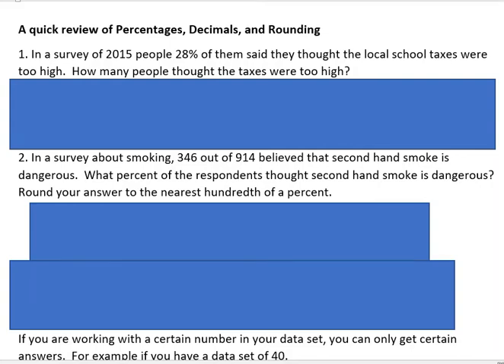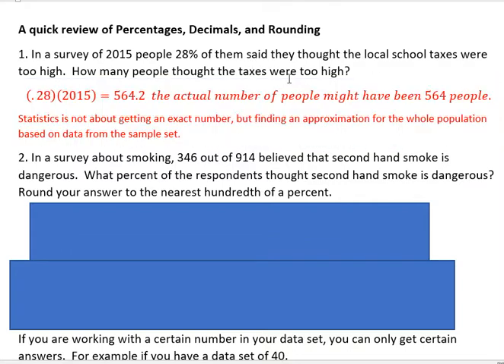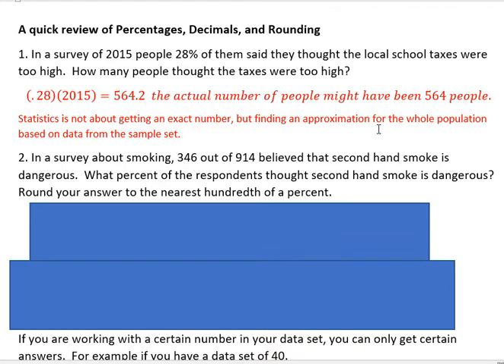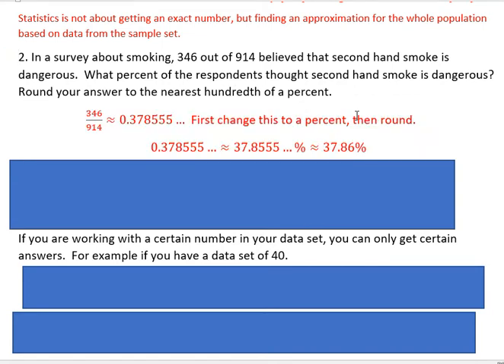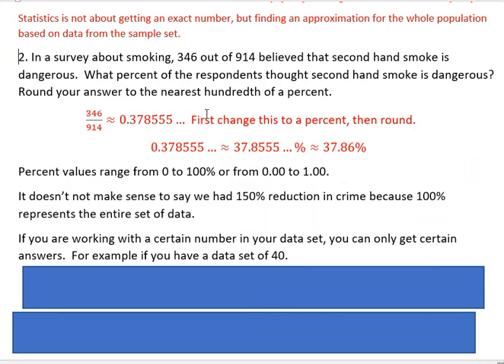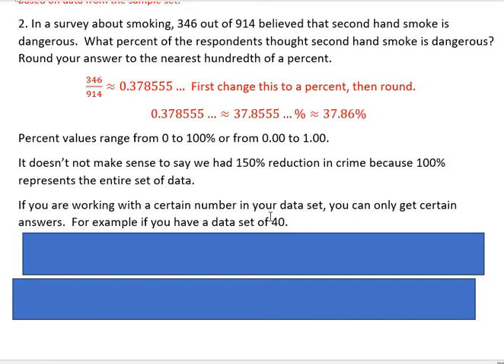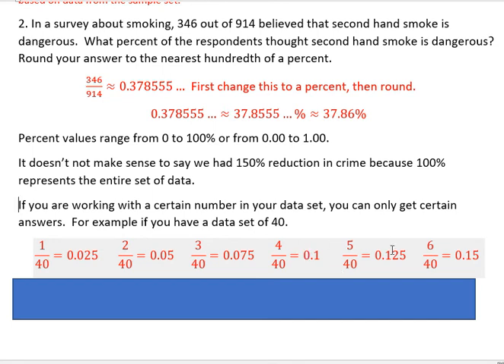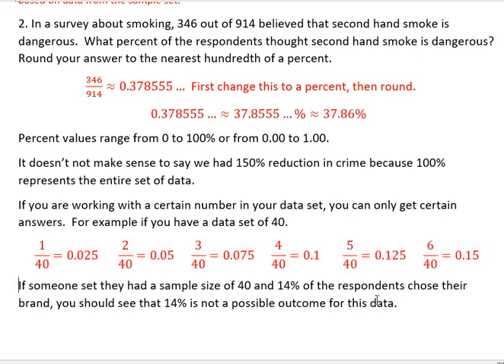Statistics: Percent Review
A quick review of how to calculate problems involving percents, and how to round correctly.